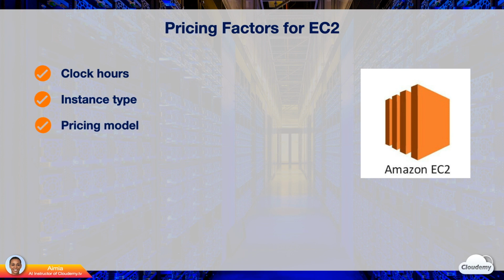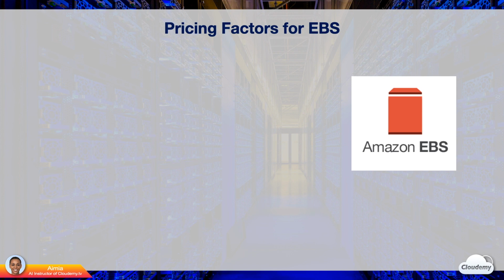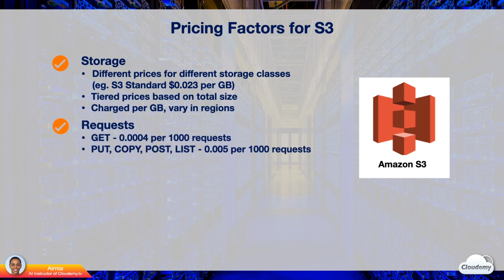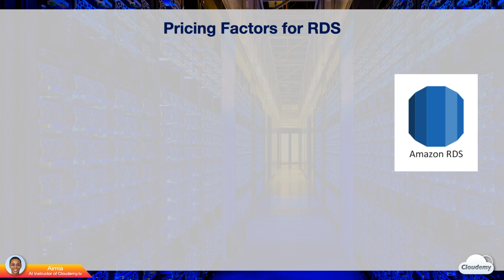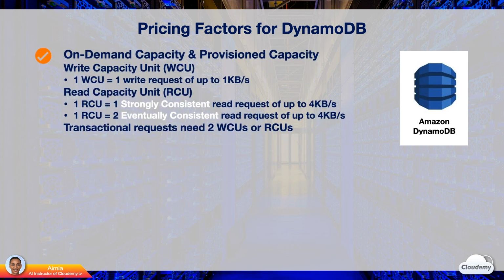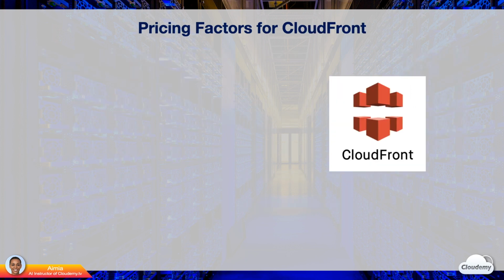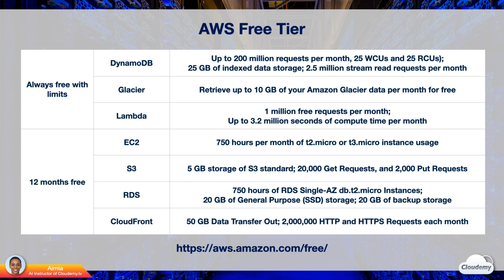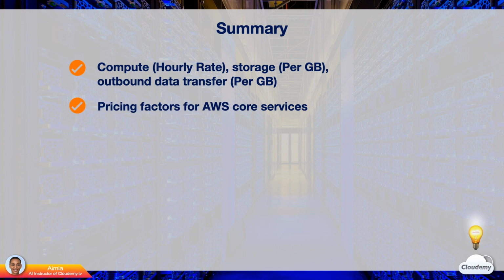Cloudemy: What Pricing Factors on AWS You Need to Consider - AWS Cost Optimization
► In this episode, you'll learn what pricing factors you need to consider when you work with some core AWS services.

► Episode Highlights:
- Pricing Factors for Amazon EC2, AWS Lambda, EBS Volumes, Simple Storage Service (S3), S3 Glacier, Snowball, RDS Database, DynamoDB, CloudFront
- AWS Services that provide Free Tier
- Free AWS Utility Services

► AWS provides a general pricing principle across many AWS services. You need to understand what determine the prices and what incurs costs for these services.
In general, you need to pay for Compute, Storage and Outbound Data Transfers. Normally compute capacity is billed based on clock hours.
Storage and Outbound data transfer are billed per GB of data.

AWS offers free tier for over 60 core services. Some services come with free limits and never expire. Some free tier services are free for new AWS customers.

AWS also offers some free utility services for all customers, you can use them with other AWS resources.
These utility services are normally used to help optimize your AWS infrastructure. While they are free to use, you have to pay for other AWS resources.